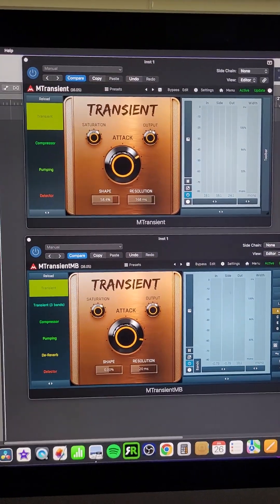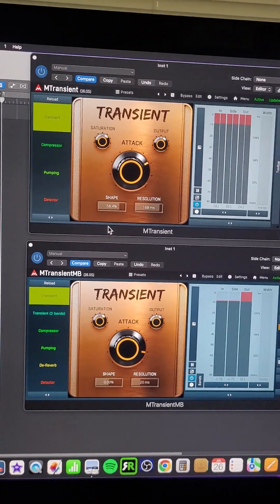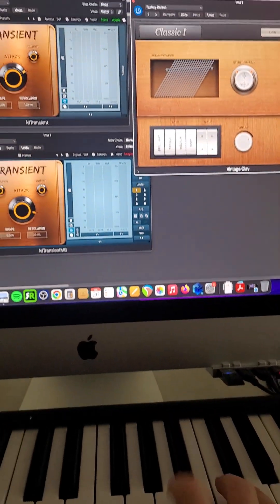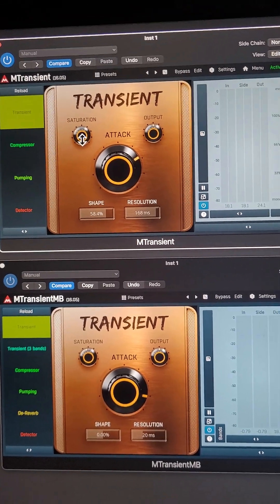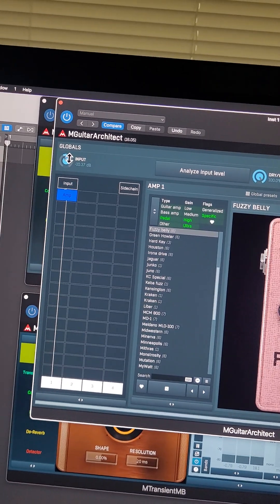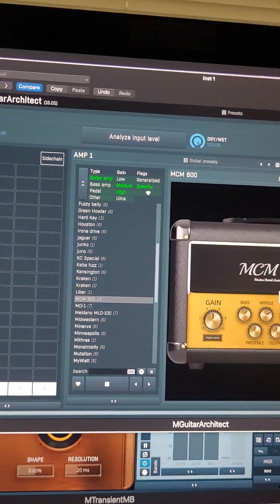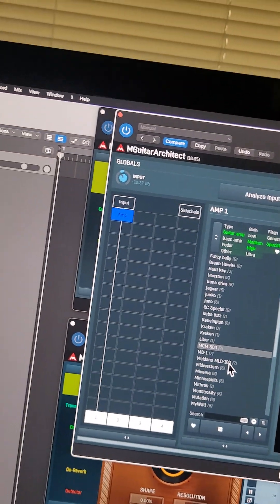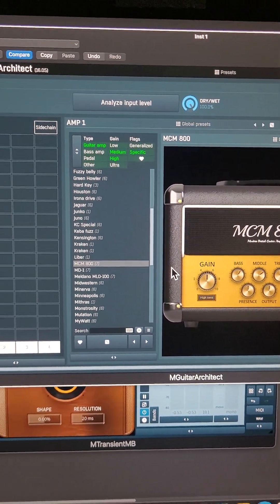Kool gtr from clav in logic using transient boost